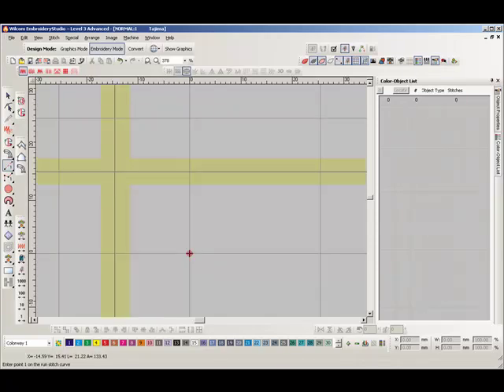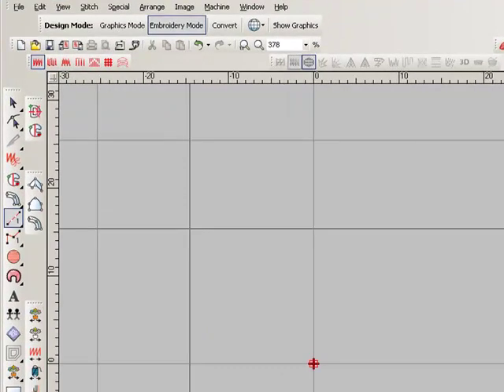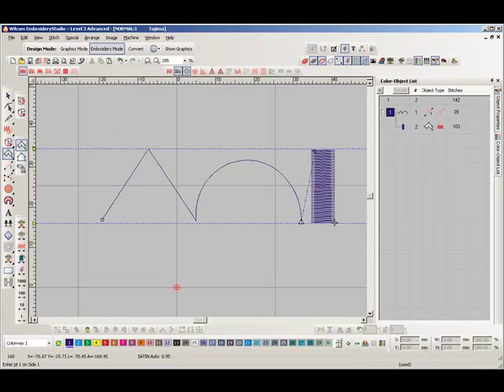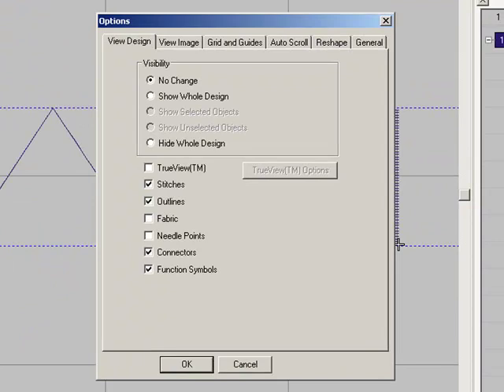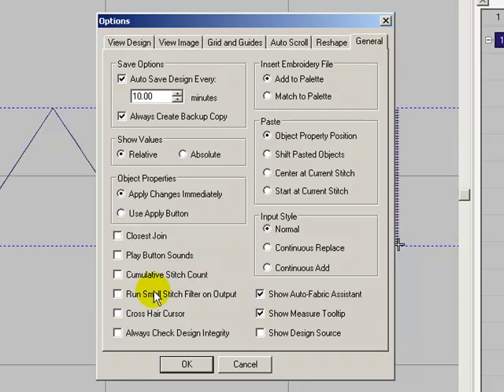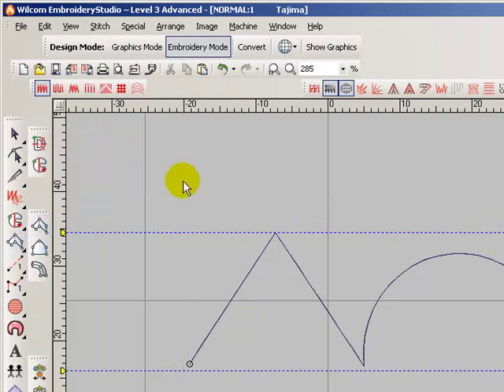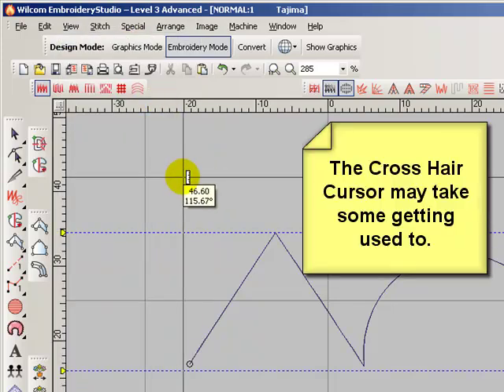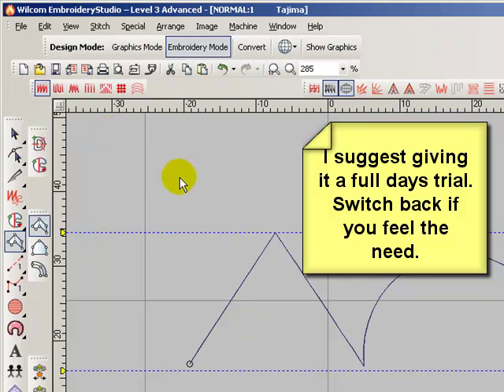Wilcom Embroidery Software Crosshair Cursor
When the Corss Hair Cursor is enabled in the Wilcom Embroidery Software input plots may be more accurate. This video will show the benefits of Wilcom's Cross Hair Cursor and how to enble Wilcom's Cross Hair Cursor.